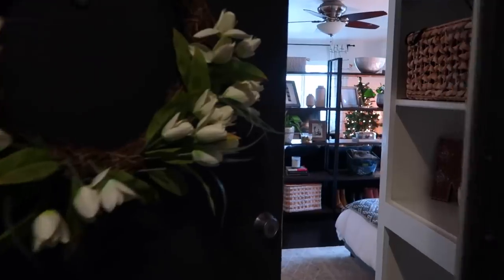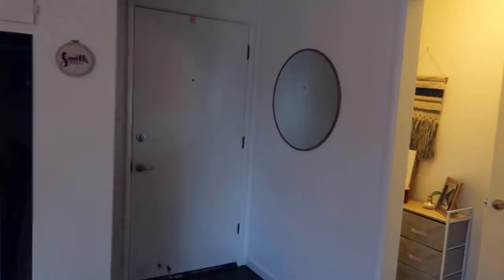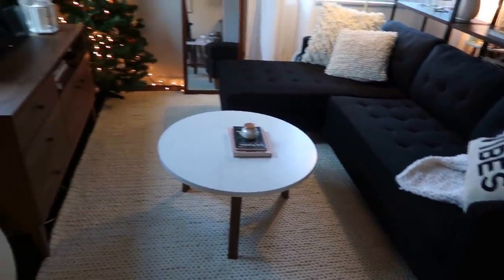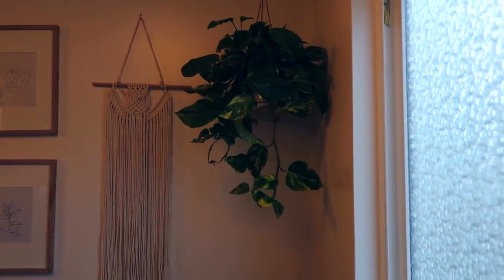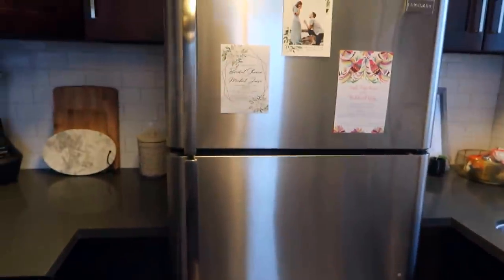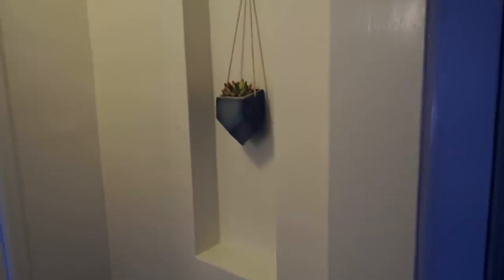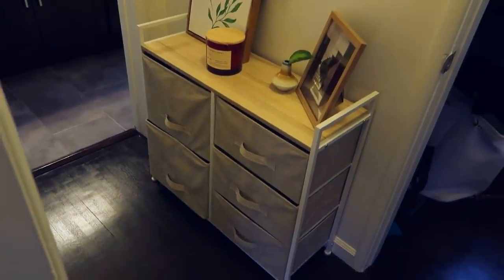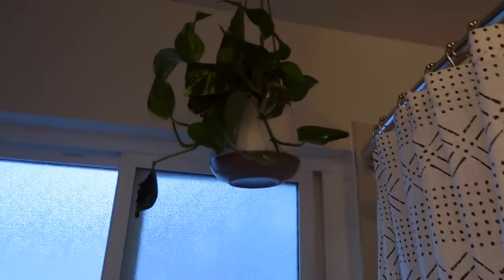Tour My LA Studio!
An updated studio tour because a lot has changed! This studio is right outside of LA in Pasadena and is 600 sq ft. THANKS FOR HANGING WITH ME, FAM.

~MORE ABOUT TASTEMADE~

~SHOP~

Equipment
VLOG CAMERA

Michel's Favs
My Sunglasses
My Backpack
Daily Perfume
My Gym Shoes
My Favorite Travel Mug
Fav Face Wash
Daily Lip Product
Line a Day Journal
Hemp Protein Powder
Silk Pillowcase
Favorite Finance Book
Pre-Marital Book
Favorite Hair Mask
Stress Away Essential Oil
Stress Supplement
Favorite Matcha
Elta MD Sunscreen
Eyelash Serum (For my brows too!)
Favorite Candle
My Water Filter
My Probiotic Supplement

Furniture
COFFEE TABLE
BEDROOM RUG
DESK LAMP
GOLD FLOOR LAMP
BED THROW PILLOW COVERS
SIMILAR WALL HANGING